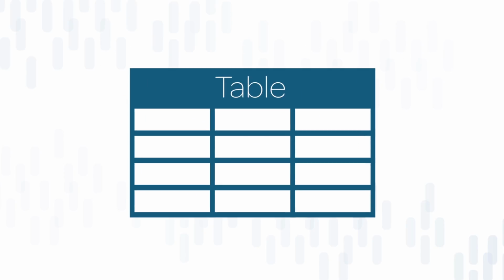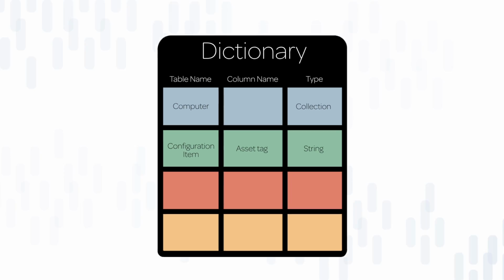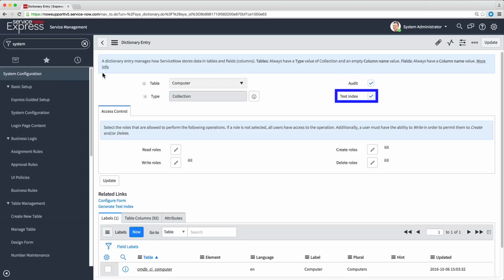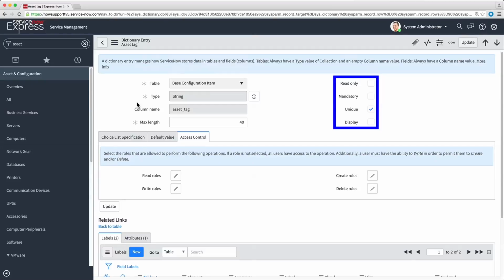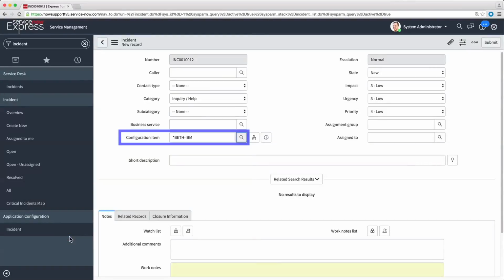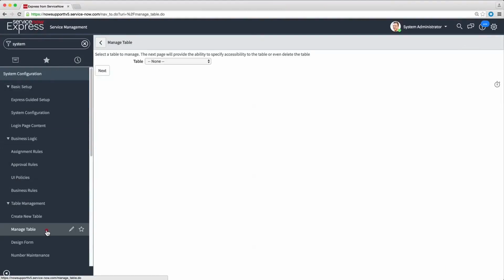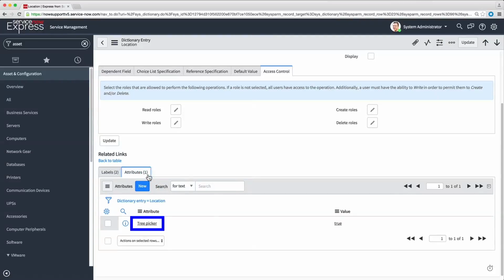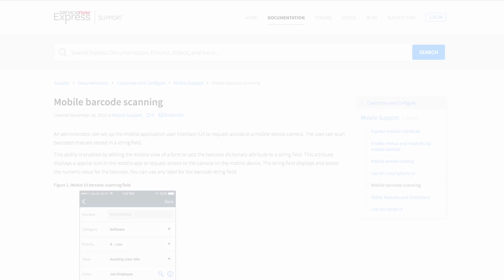Manage Dictionary in ServiceNow Express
Provides an overview of managing the dictionary in ServiceNow Express.

Applies to the Istanbul release of ServiceNow Express. May apply to future releases as well.